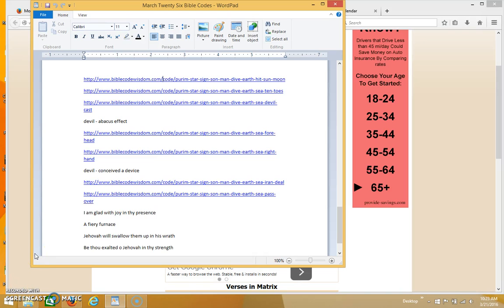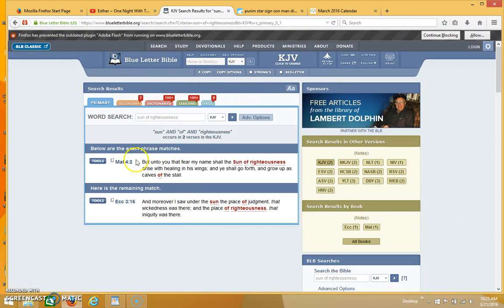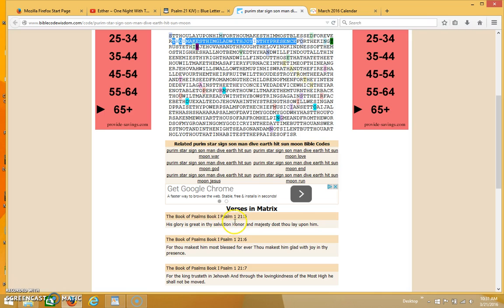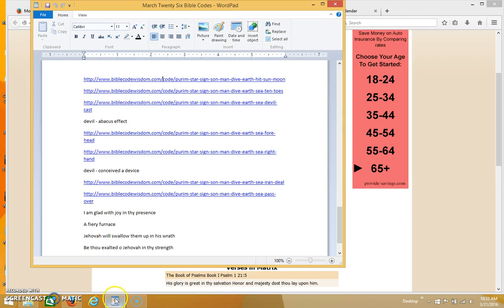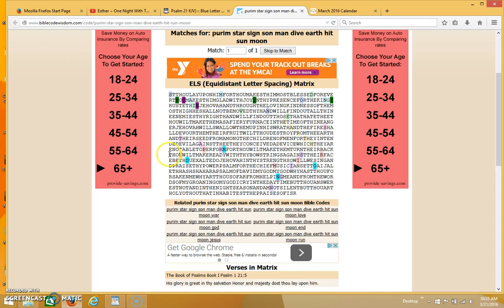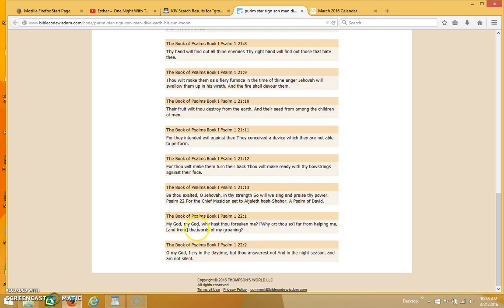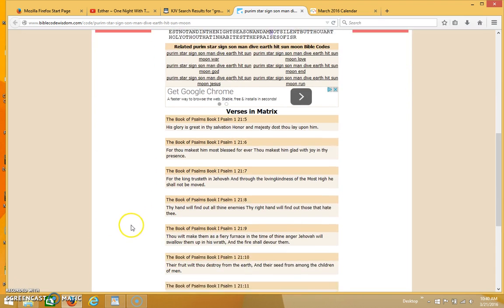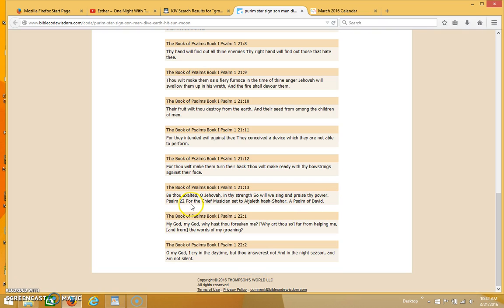Purim Star (March 23-26) Bible Codes - Part 1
This is a Bible Code about Purim and a Star.
If you haven't been praying for Israel, now would be a good time to remember to pray for Israel.